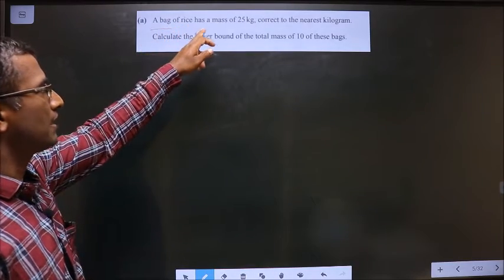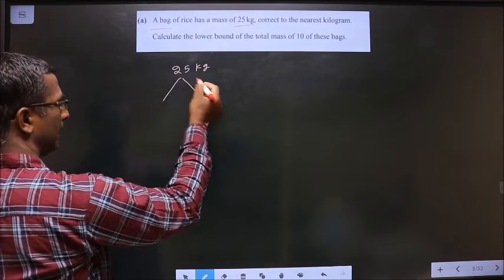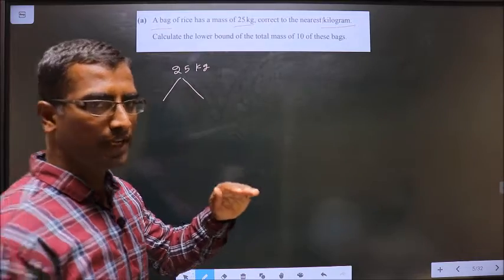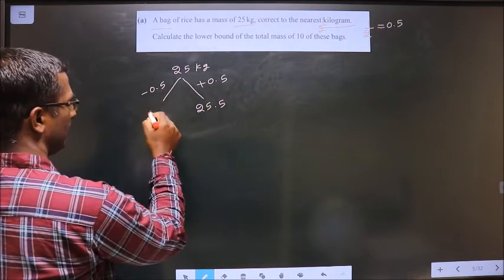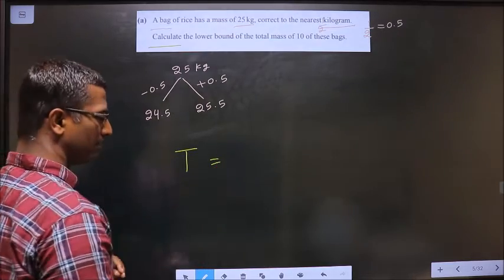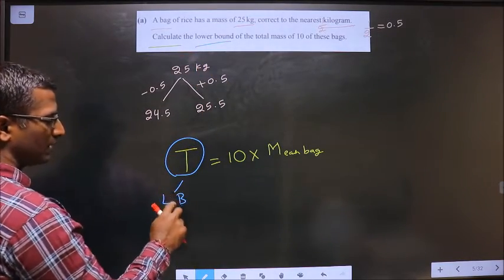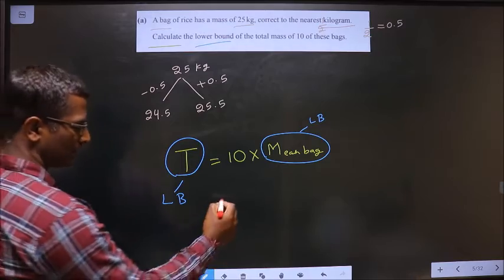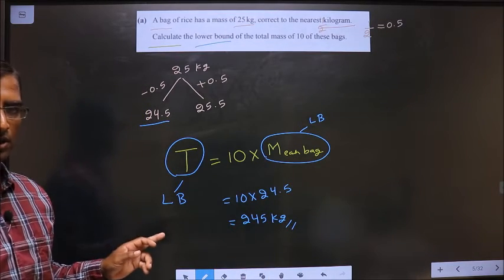accuracy find lower and upper bound qno 27